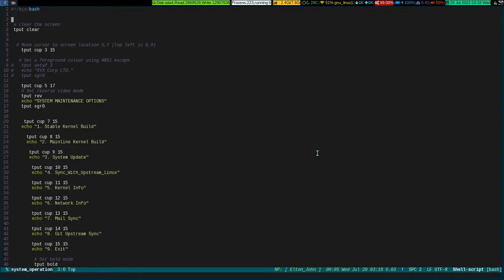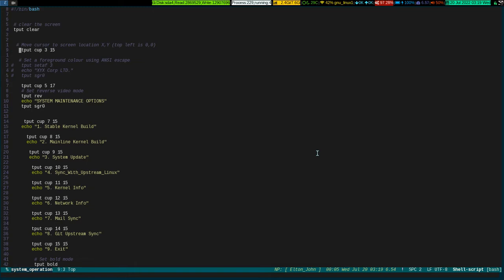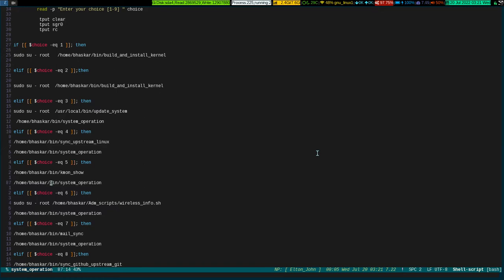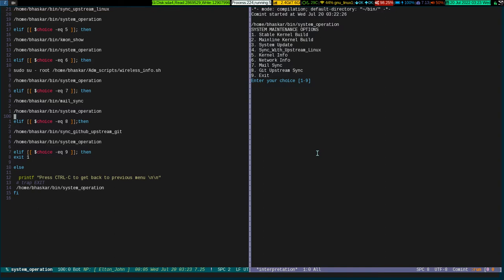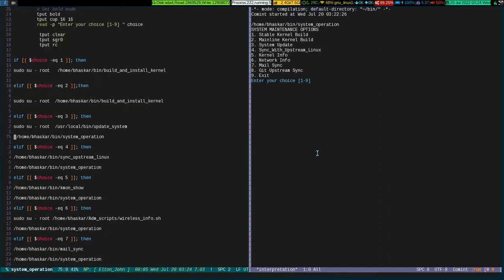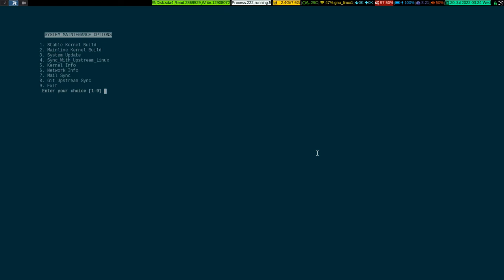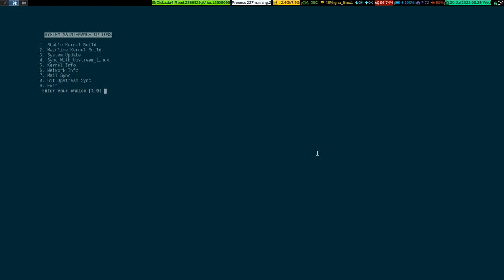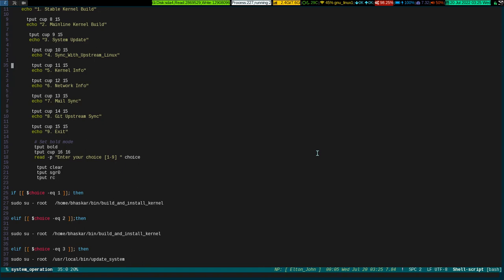Emacs Bash Script To Show System Utilities 2022_07_20_03:17:15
In this video, you will see, a simple bash script to house several other scripts for the system-related operation in an easy and concise manner.